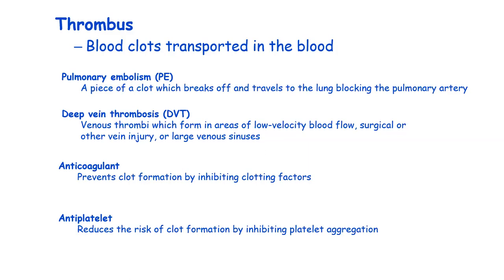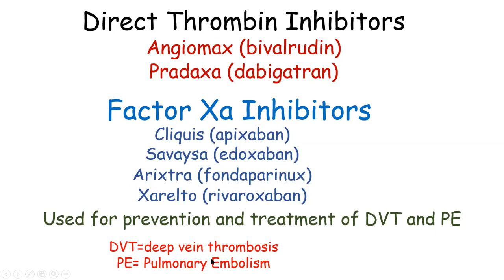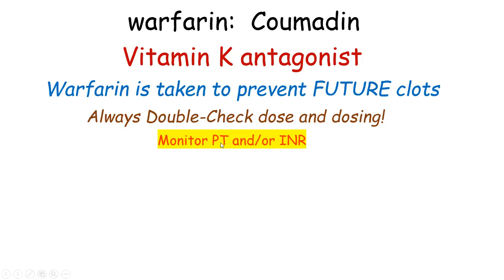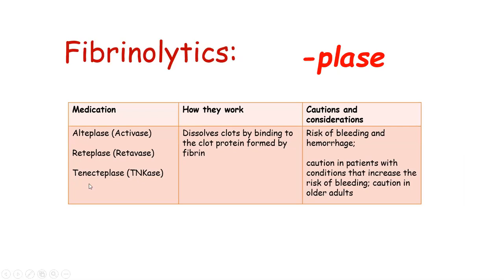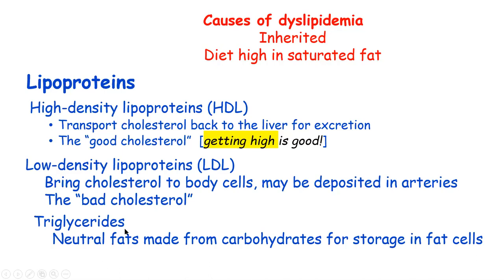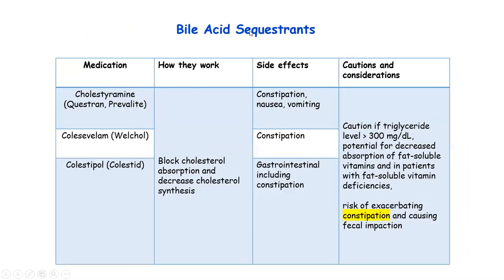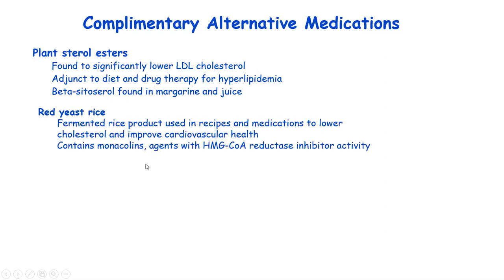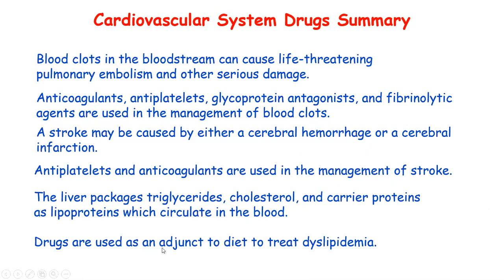CardioVascular System and Drugs Part 3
Part 3:  anticoagulants, antiplatelets, fibrinolytics, cholesterol medications, CAM and cardiovascular chapter summary.  Revised from Ch12: Cardiovascular System and Drugs